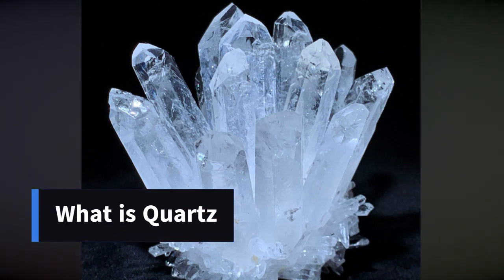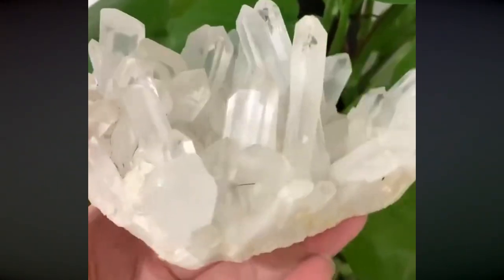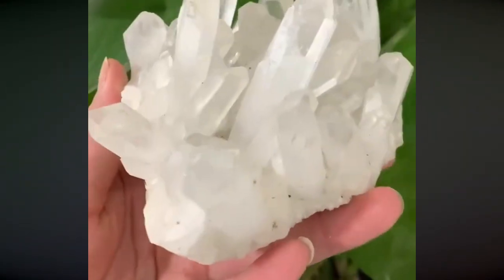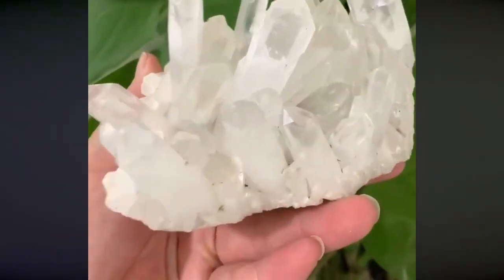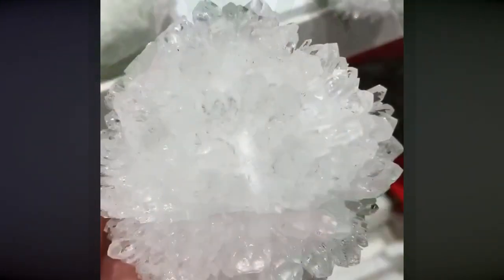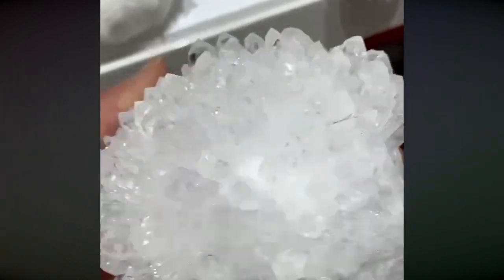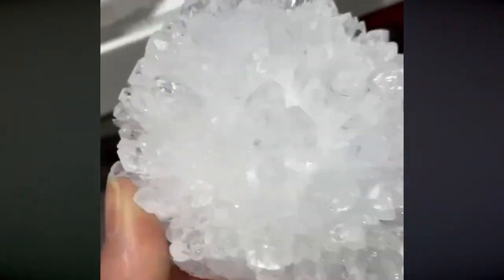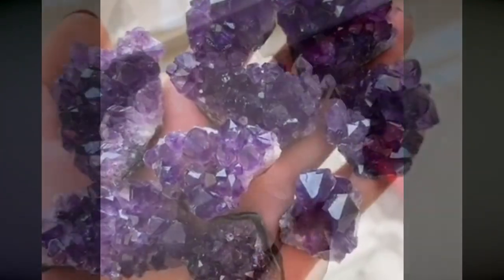what is quartz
Quartz is a naturally occurring mineral belonging to the silicate family composed of silicon dioxide (SiO2). It is one of the most abundant minerals on Earth, found in various geological settings worldwide. It has a hexagonal crystal structure and a hardness of 7 on the Mohs scale, making it resistant to scratching and abrasion. It has excellent thermal stability, high electrical conductivity, and remarkable piezoelectric and pyroelectric properties, making it valuable across diverse industries. Quartz is a highly valued mineral used in construction, building materials, optics, laser technology, energy, jewelry, and culture.

It is extracted through mining and quarrying methods and undergoes various processing techniques. It can have environmental impacts, but sustainable mining practices are being adopted to mitigate these effects. It has been used in various cultural practices, such as divination, healing rituals, and folklore.